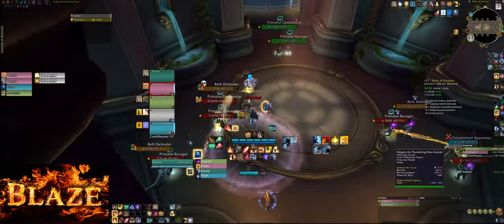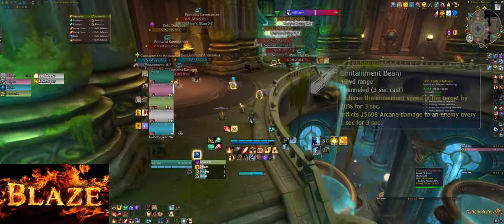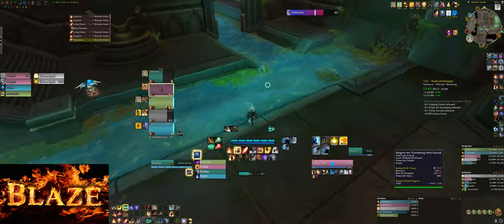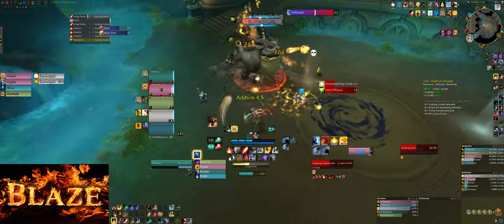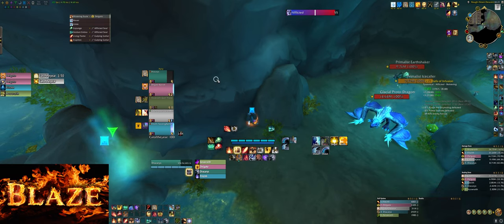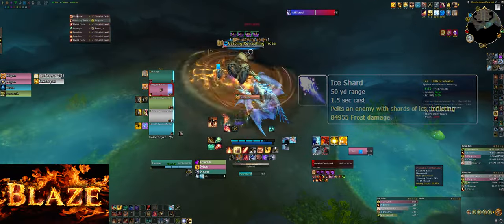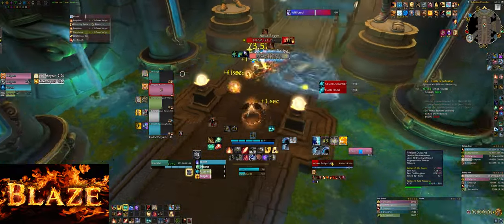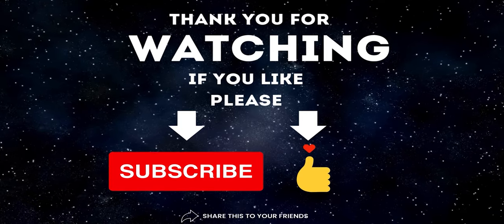How to BEAT Halls of Infusion +27 Guide | Aug Evoker POV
Halls of Infusion +27 Guide | Augmentation Evoker POV

Chapters:
00:00 - Trash + Watcher Irideus
01:38 - Trash + Gulping Goliath
03:02 - Gauntlet Skip and Trash
03:48 - Khajin the Unyielding
04:15 - Trash + Primal Tsunami